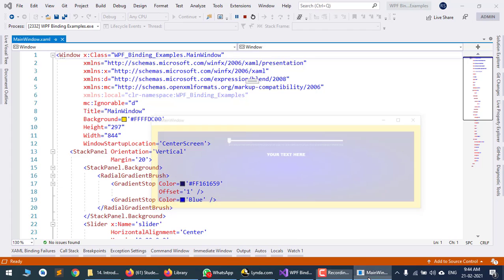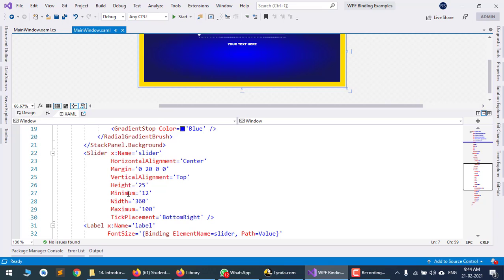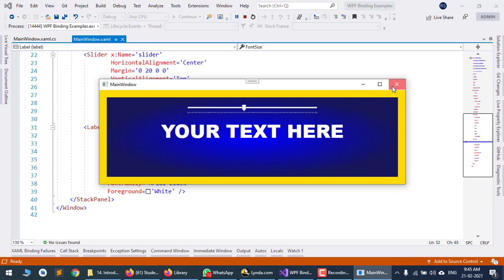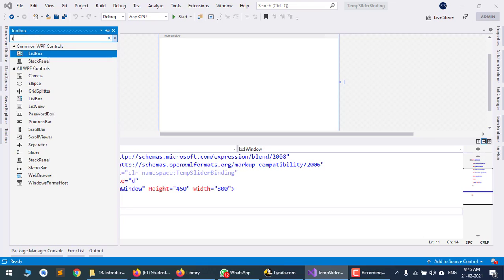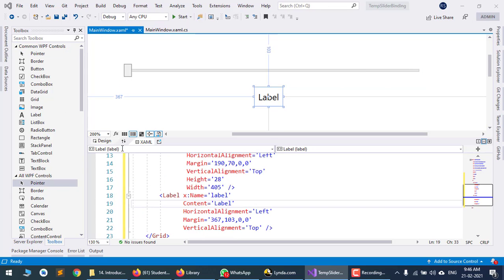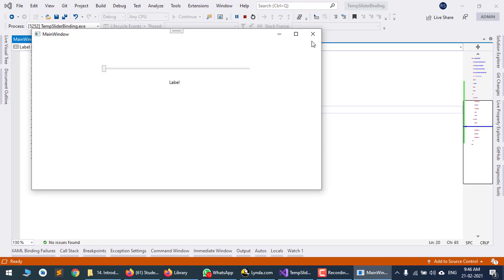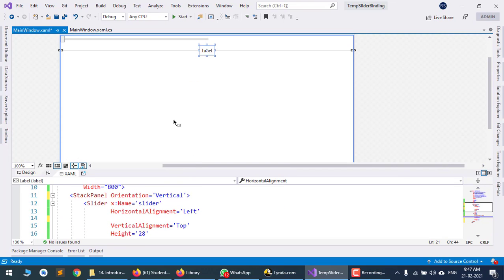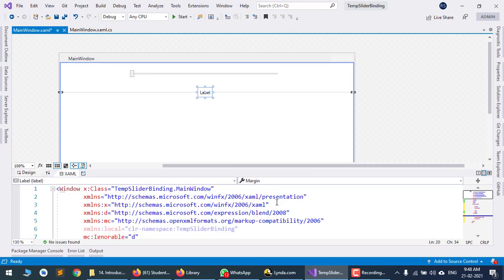WPF BINDING : SLIDER WITH FONT RESIZING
HOW TO MAKE FONT SLIDER TO INCREASE DECREASE SIZE OF TEXT CONTROL IN WPF FOR LABEL OR TEXTBOX OR GRID ETC.